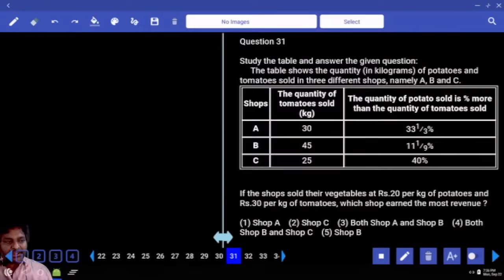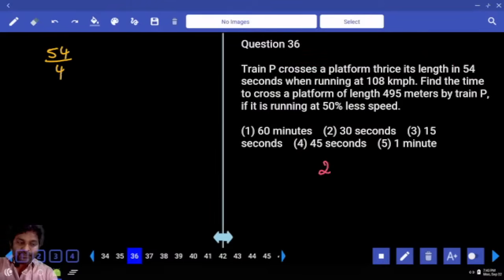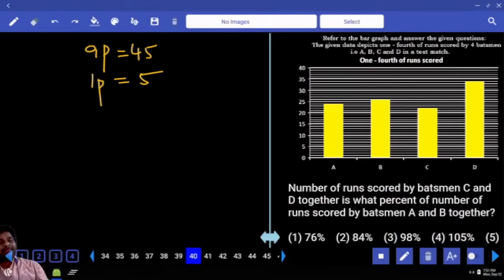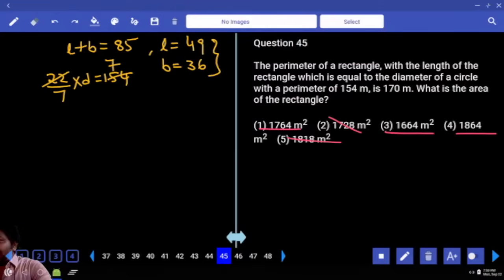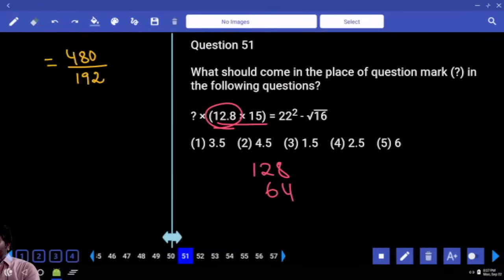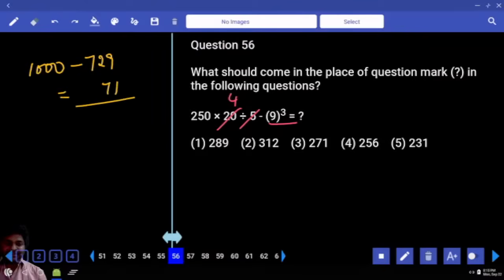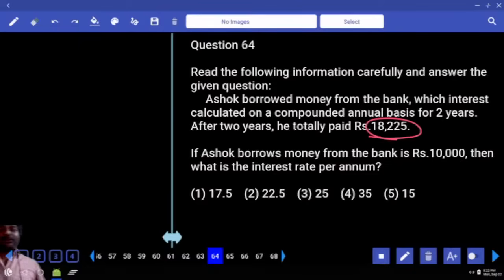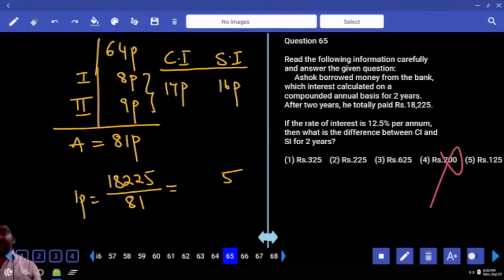SBI CLERK PRELIMS 2025 MASTER CLASS MT NO- 176 | QUANT | SHORT TRICKS, PREP. STRATEGY | SUDHEER SIR